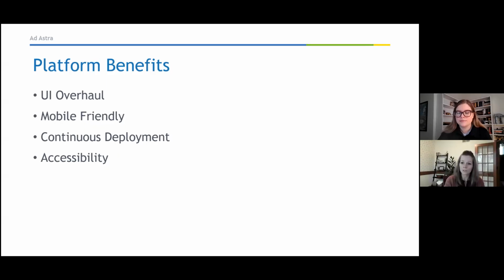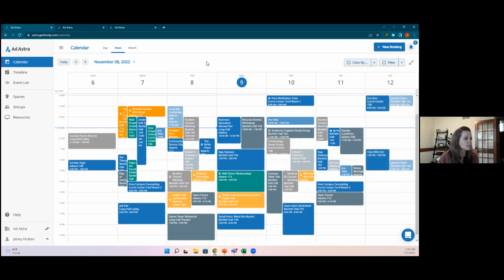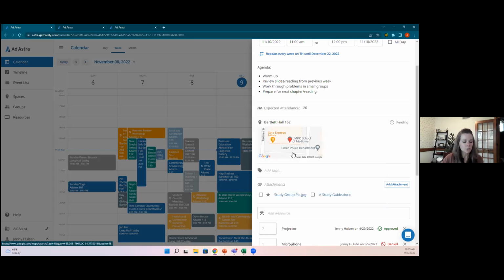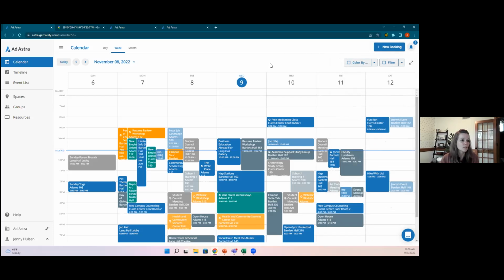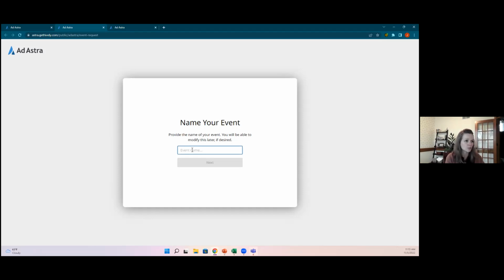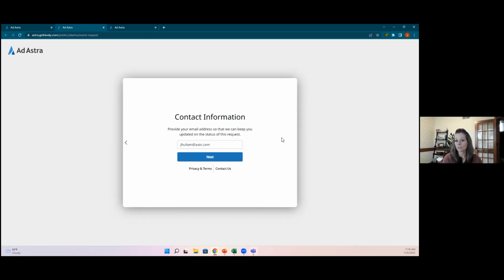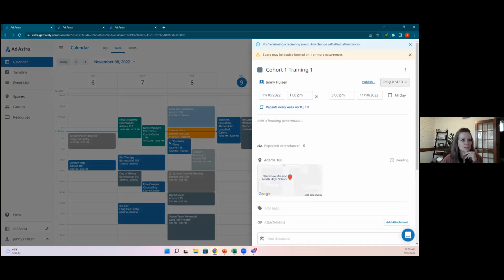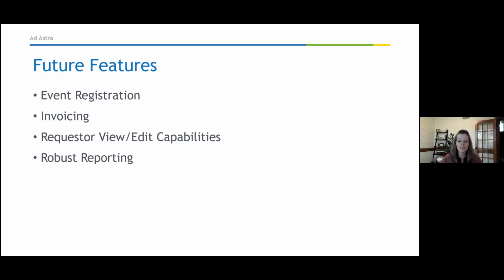Ad Astra - ACCED-I Corporate Member Demo Day 2022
Introducing Ad Astra’s Events App: Built with YOU in Mind
Come see the functionality of Ad Astra’s new Events App!  We’ve built out the Events App to provide a suite of features catered to event schedulers, and we’re just getting started. From calendar views to room and resource approvals, you’ll want to check out what we’ve been working on!

Presenters:
Jenny Hulsen, Product Manager